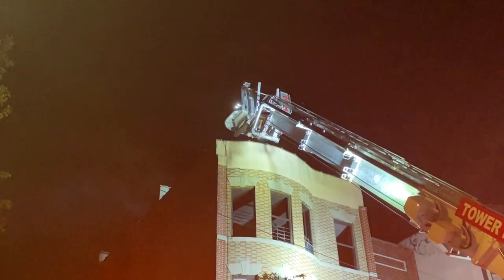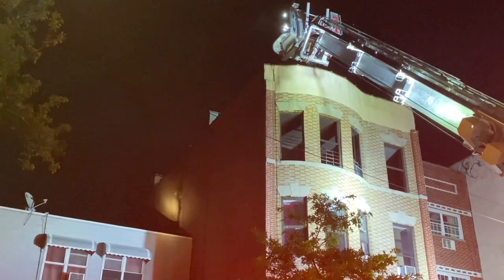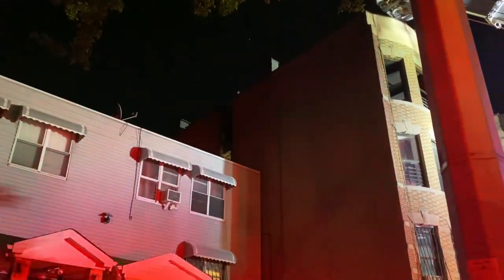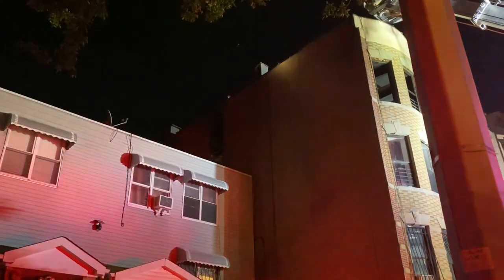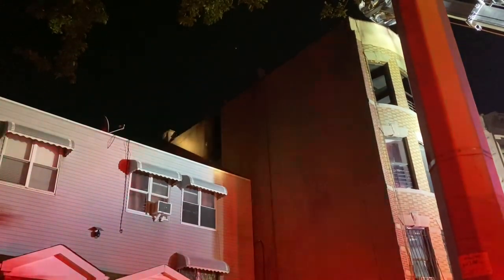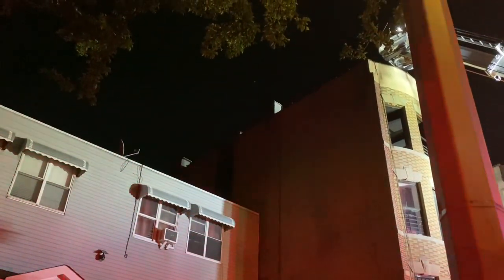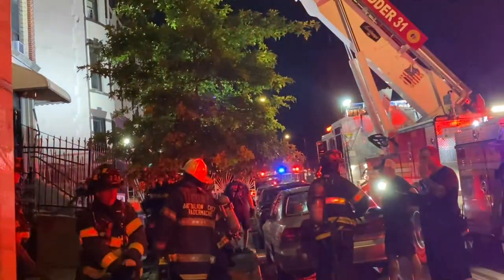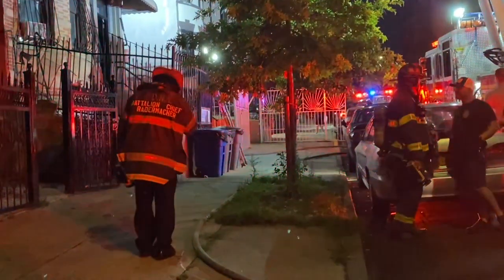FDNY Bronx 10-75 Box 2554 Fire was on the Top Floor of a MD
BOX 2554         —        1076 BOX ST

E 167 ST      —        E 165 ST

FIRE 3 FLOOR

T031 L048 L019F
BC03 BC26
RS03 Q041
DC06 RA03

SPECIAL CALLED - Engine & Truck
E045 L042

Relocations
E079/E082
E089/E094
T033/T031
L030/L019
L061/L042